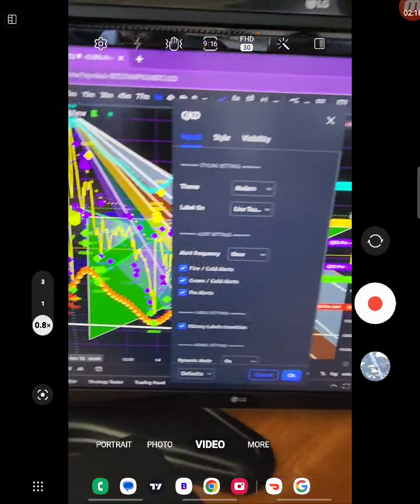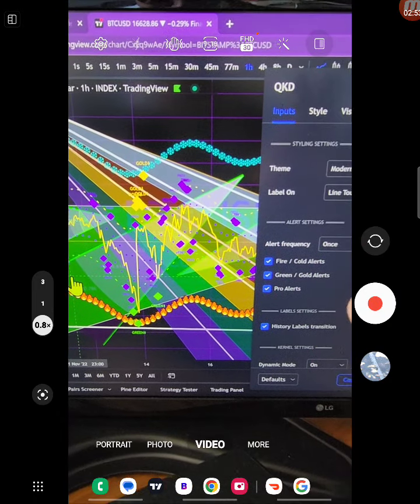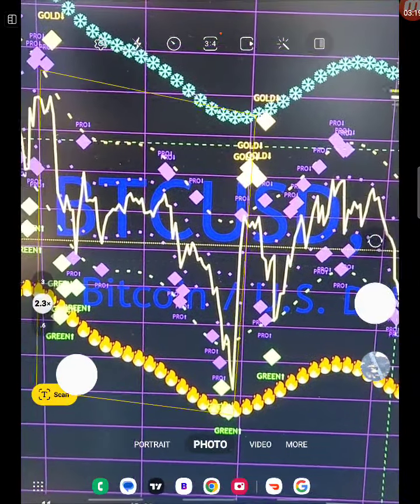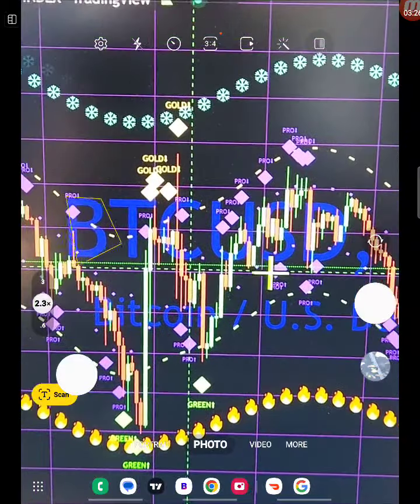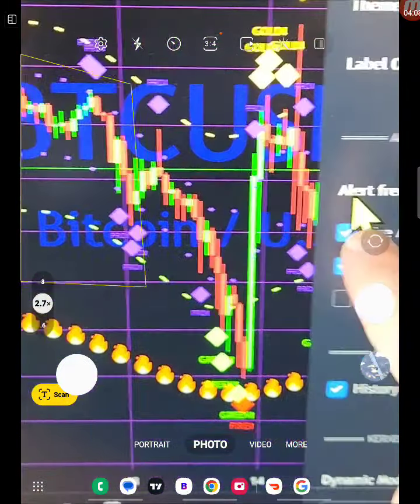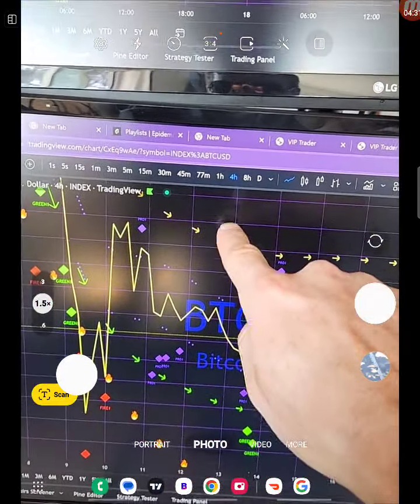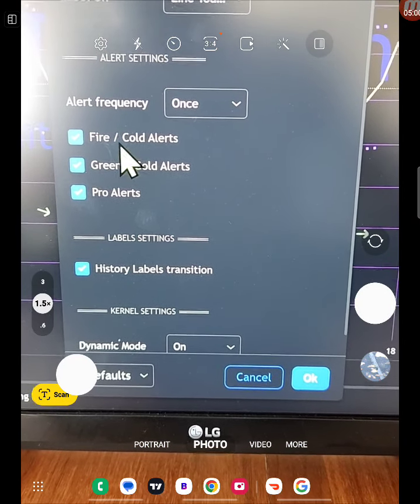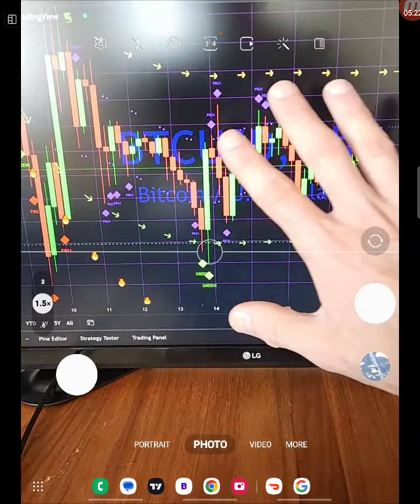Custom Bitcoin trade alert system. VIP only.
Exclusive benefit of VIP includes access to the QKD aka Fire & Ice.